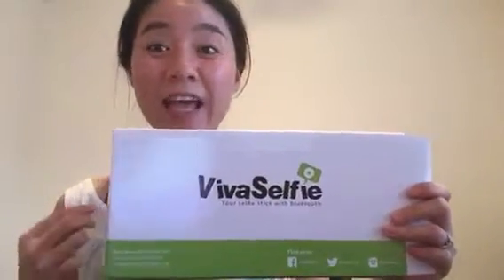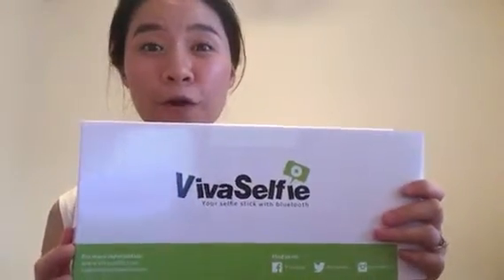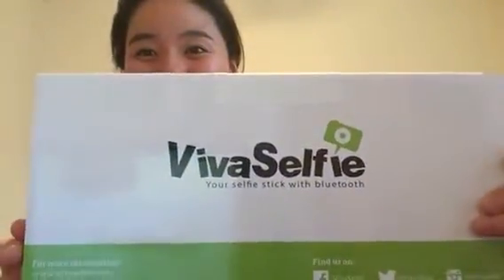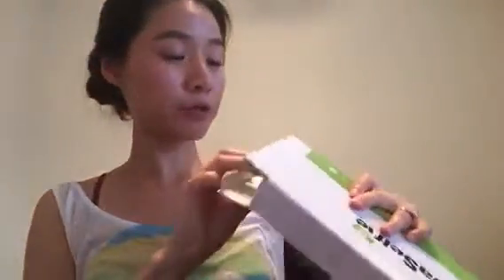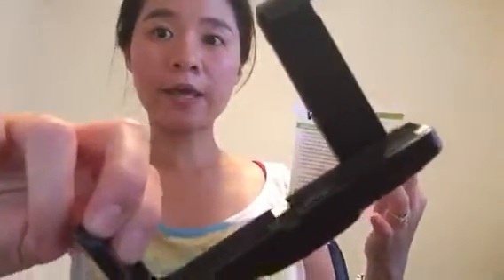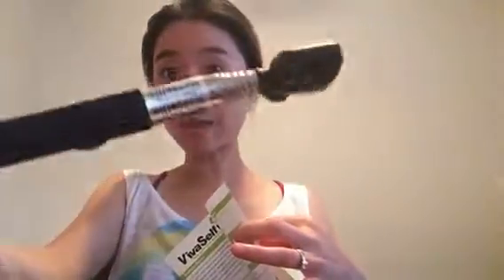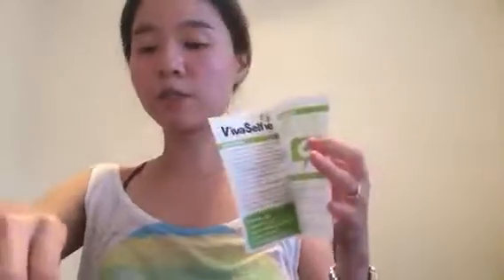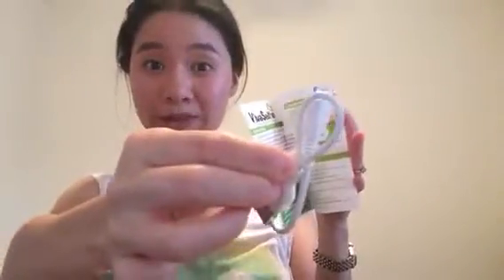Cool Selfie Stick Review - VivaSelfie is Lightweight and Easy to set up!